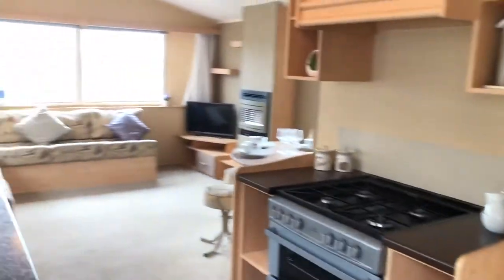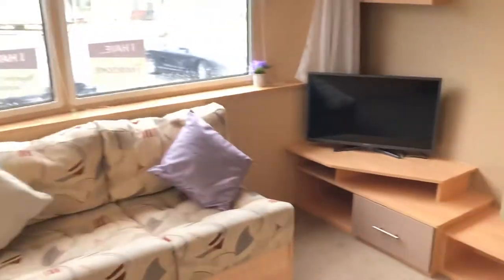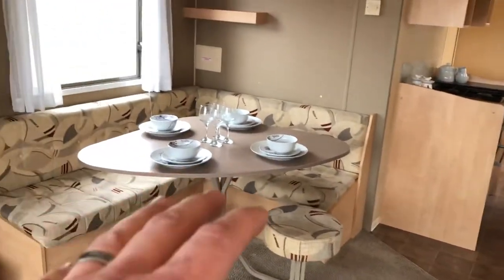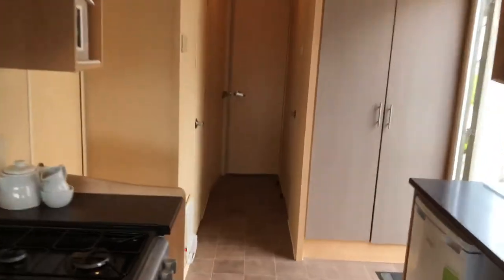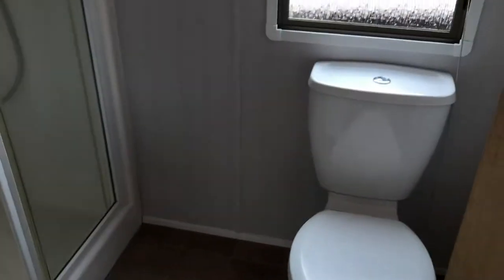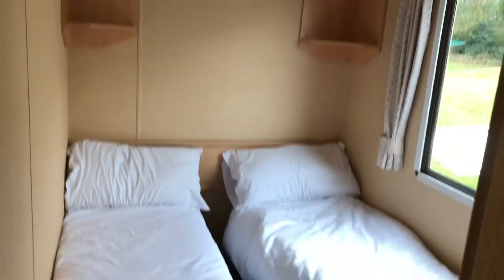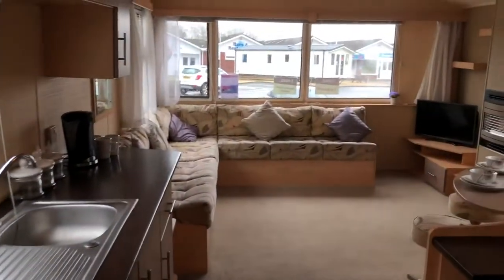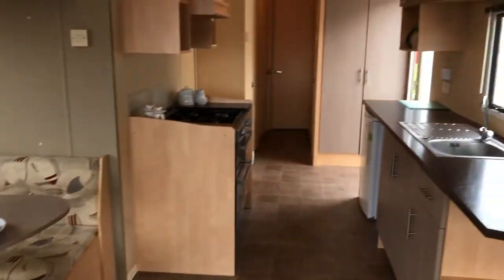Salsa for Sale at Sundrum Ayr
Lovely Caravan for Sale at Sundrum. Look at my FB page  Caravan Sales Ayr